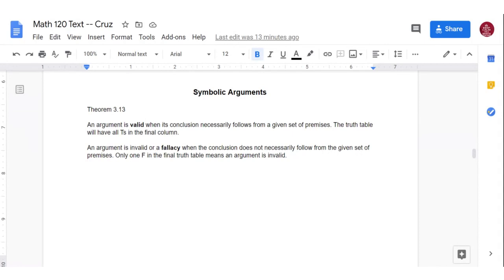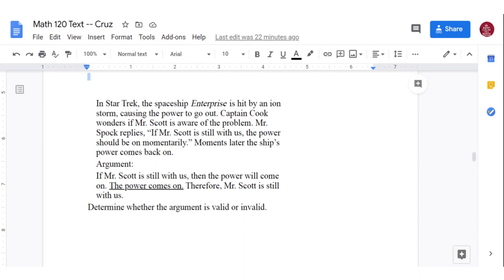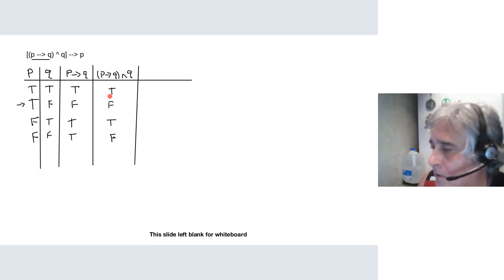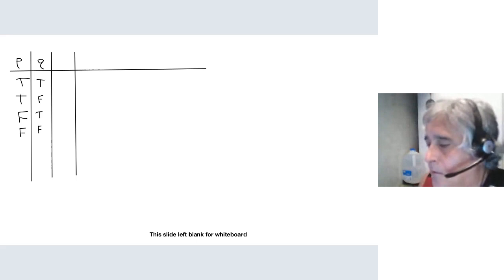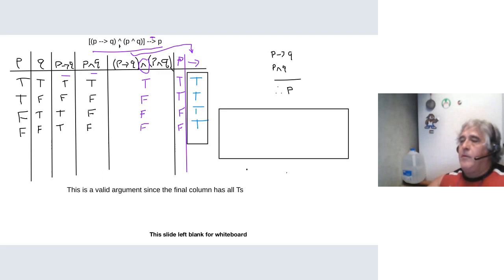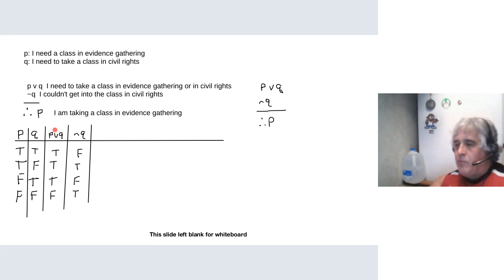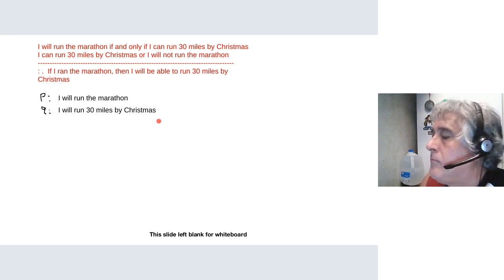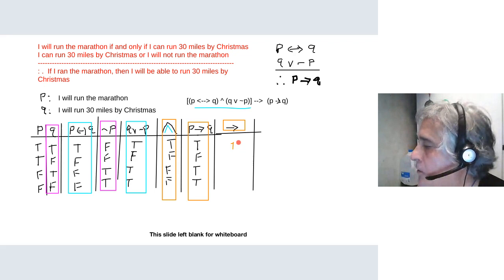Contemporary Math - Symbolic Arguments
Lecture on Symbolic Logical Arguments Section 3.4